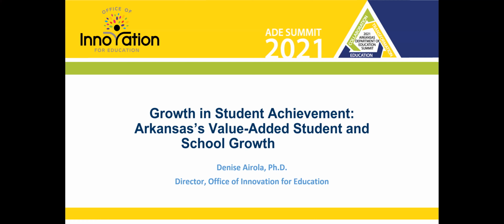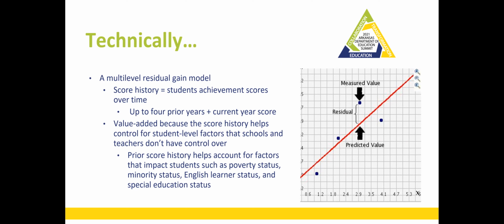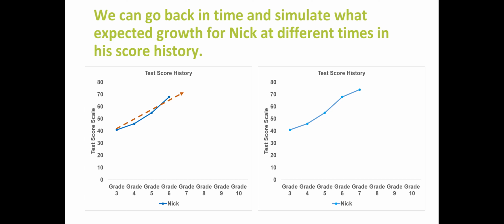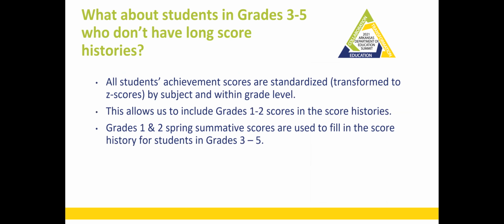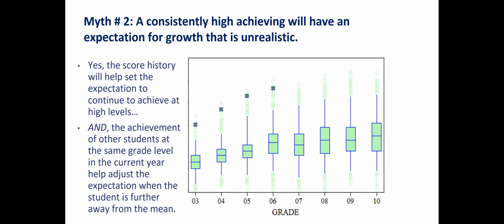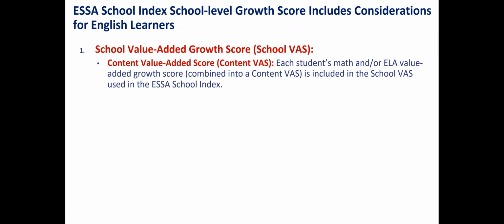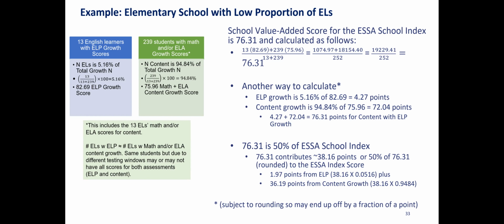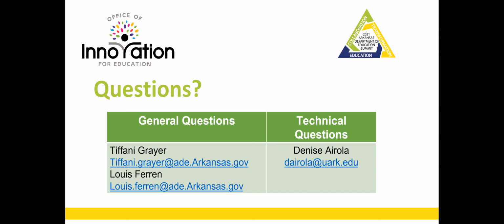Growth Zoom Recording - June 2021